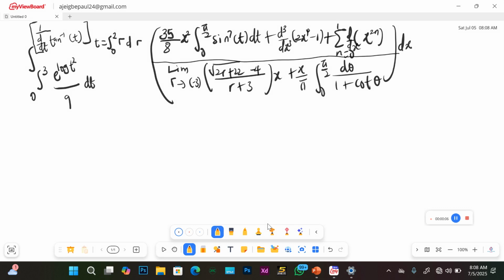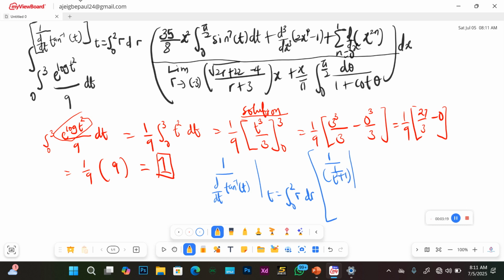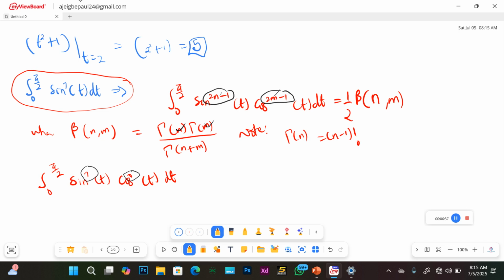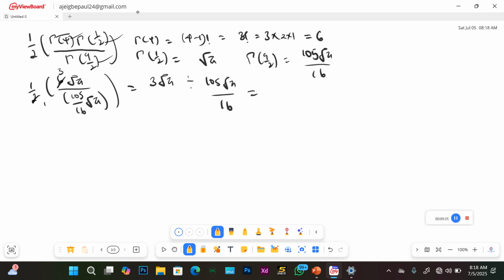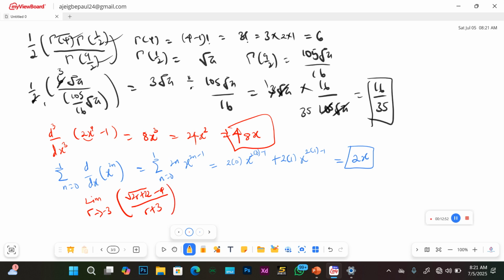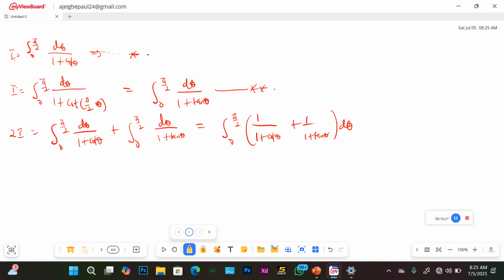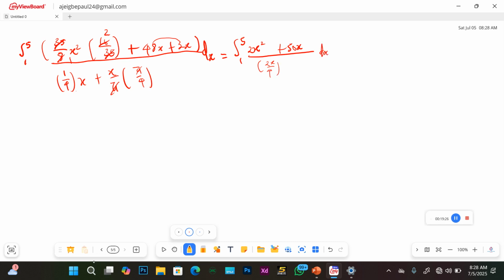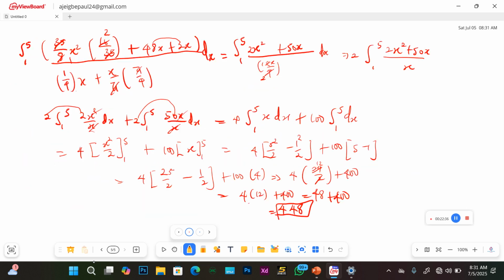WEIRD INTEGRAL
I EXPLAINED FULLY ON HOW TO SOLVE THIS WEIRD INTEGRAL.
KING'S RULE IS EXPLAINED
BETA FUNCTION
GAMMA FUNCTION
LIMITS OF FUNCTION
SUMMATION AND DIFFERENTIATION ARE EXPLAINED